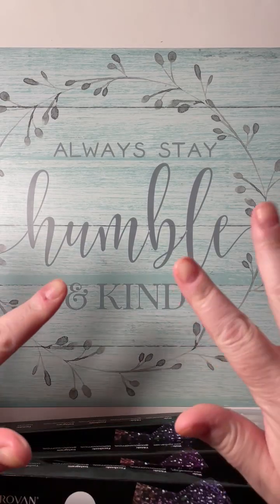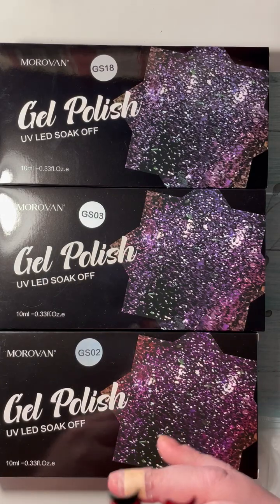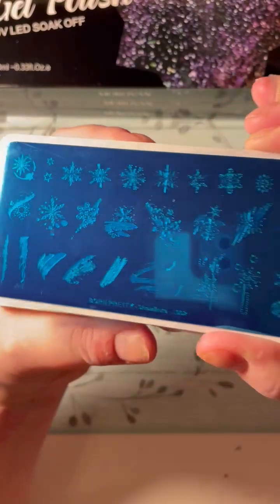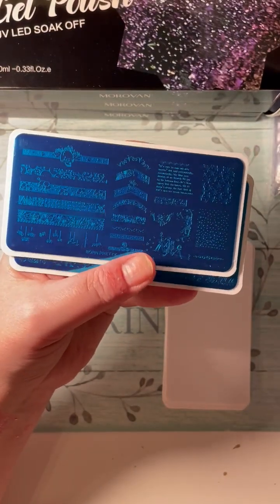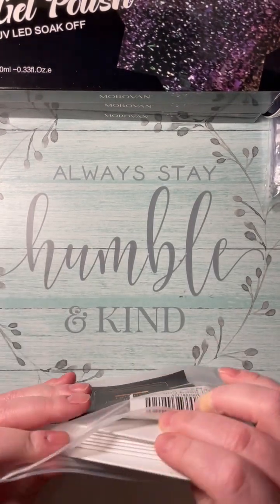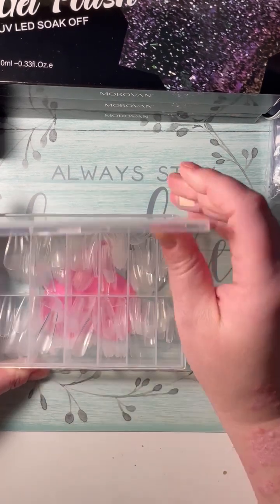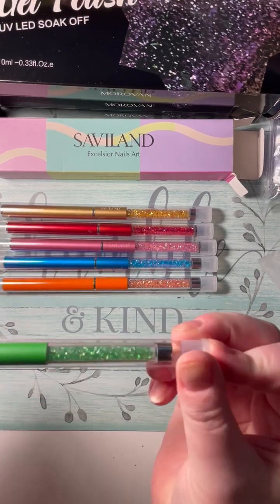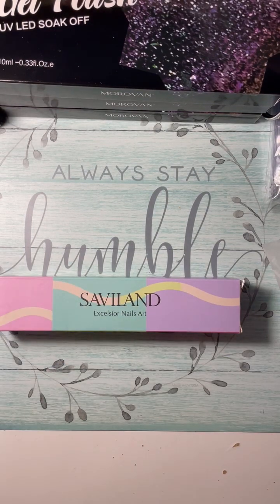Amazon Haul - Morovan, Saviland and More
Hello there! Thank you for clicking on this video. Here you will see some items I purchase from Amazon over the last wee while. Morovan is a new brand to me and they are fantastic for their price. There will be a video out soon that will show you 2 of the 3 sets I got where I give a quick first impression. I have Born Pretty  Stamping Polish so you know I had to get their plates to try. I needed more swatch sticks and wanted to try Saviland Art Brushes. They are SO neat! So fancy! Going to try some peel off base and some foil glue. Can not wait!

Also that Bell will allow you to be notified when I upload a video which will be at least once a day in Dec.

Hope you have a great day and see you in my next video!